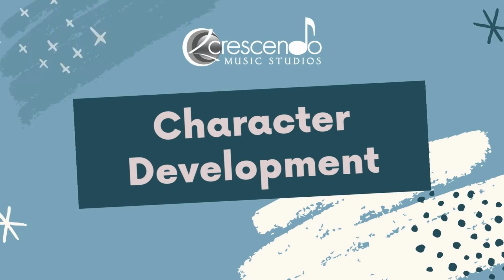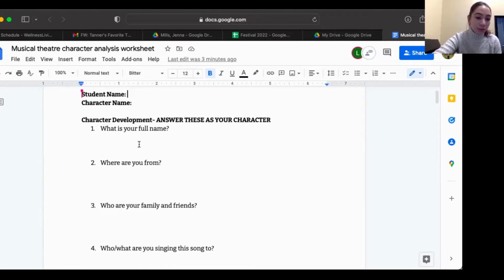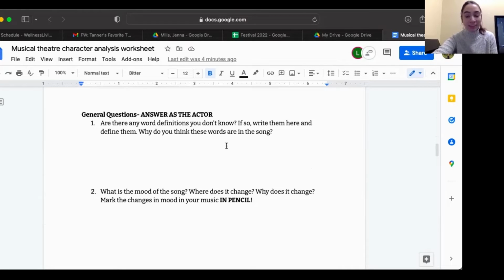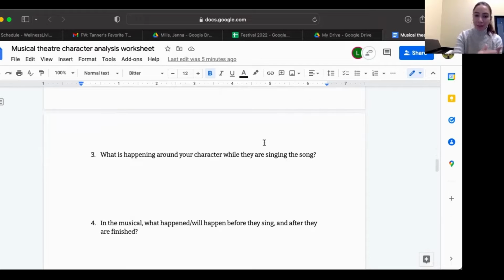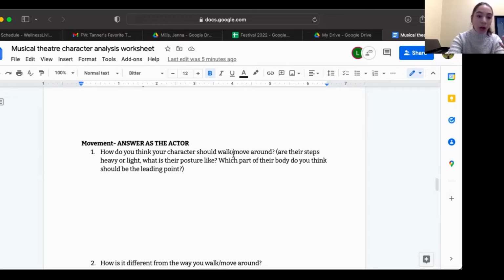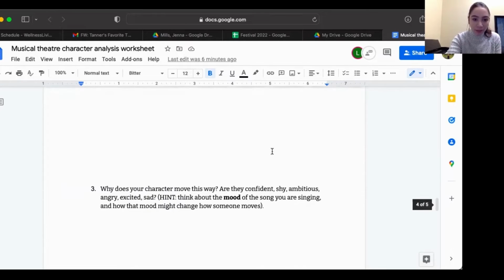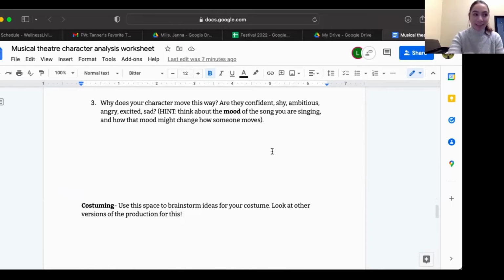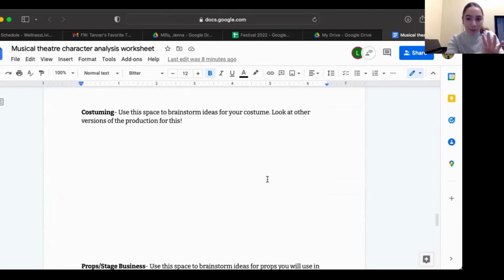Allison's Favorite Things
We hope you enjoy teacher Allison’s video of her favourite teaching resources!